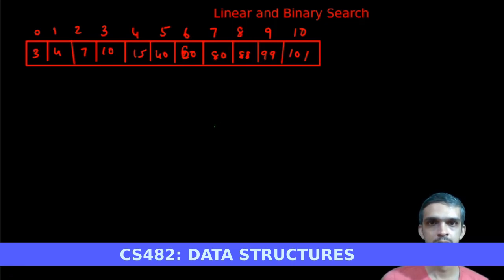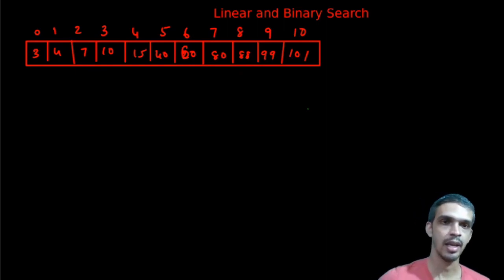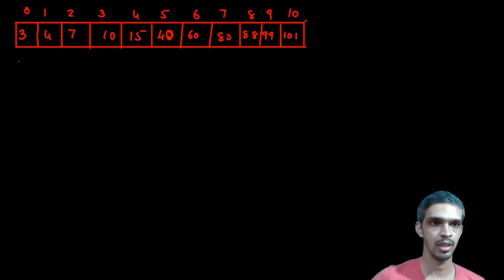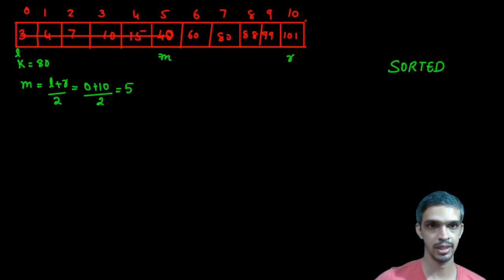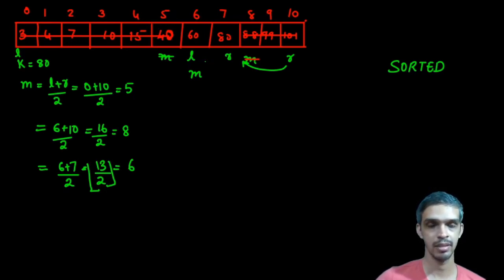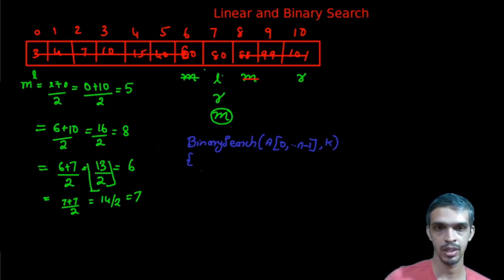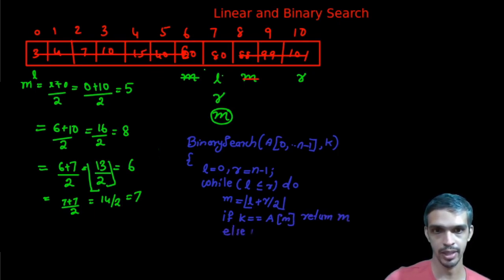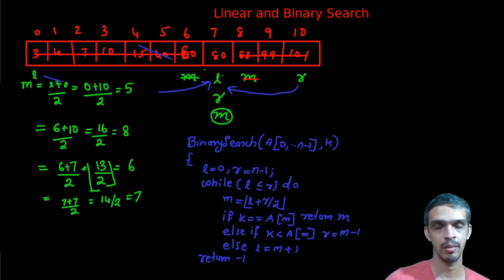Module 6: Linear and Binary Search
Module 6

Linear and Binary Search

This lecture is based on the book "Introduction to the Design and Analysis of Algorithms" by Anany Levitin.